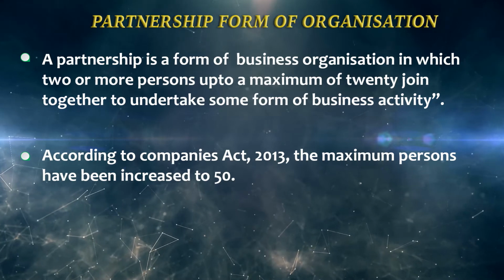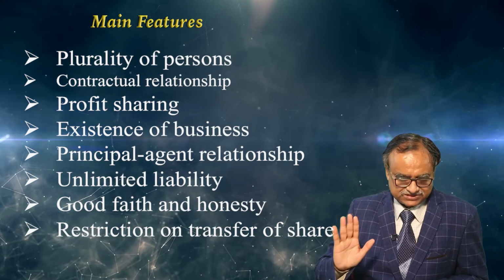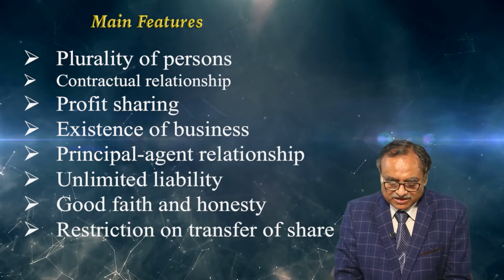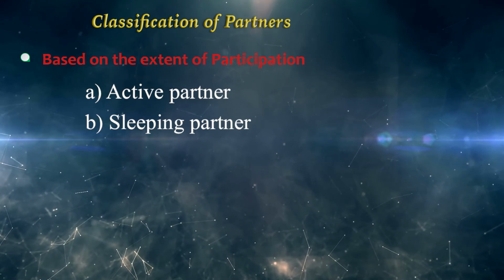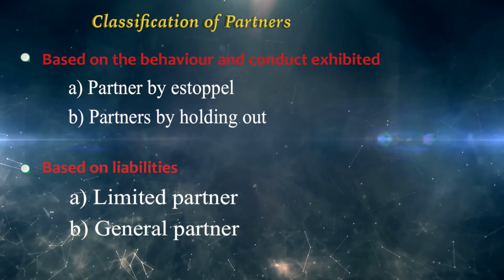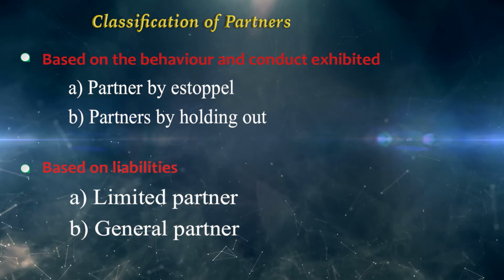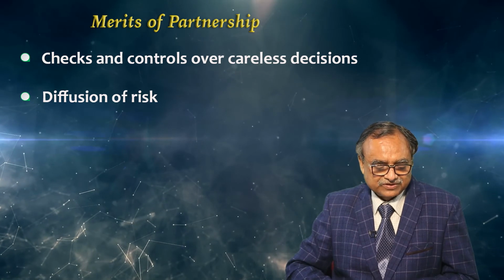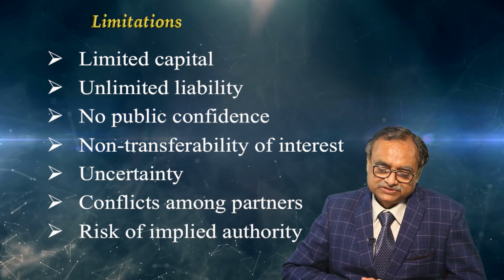Partnership Form of Organisation